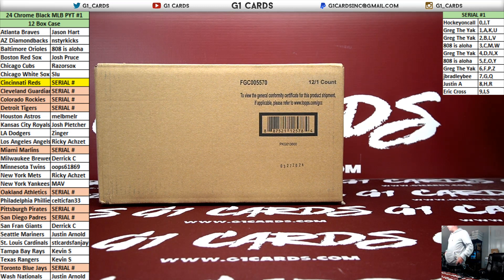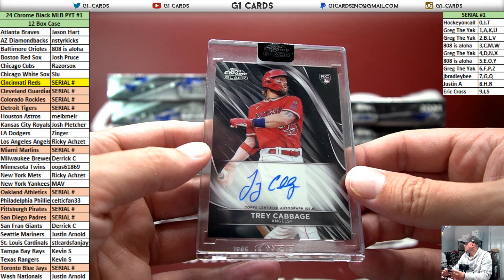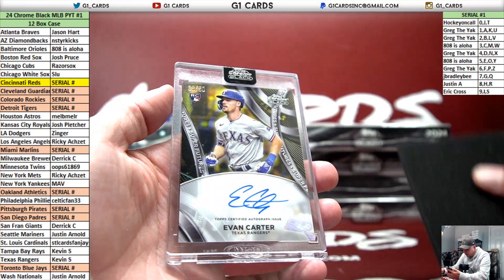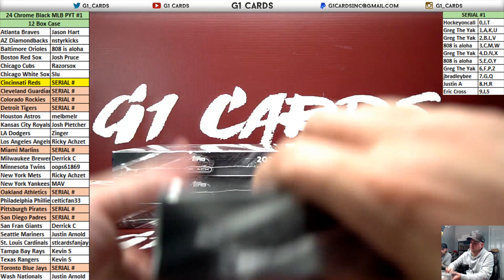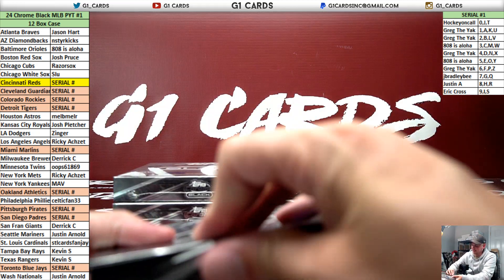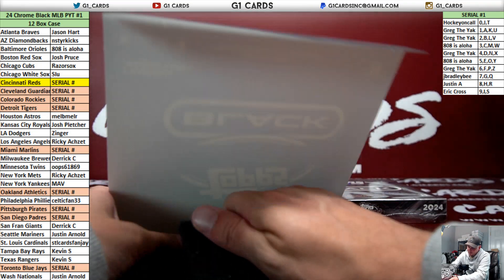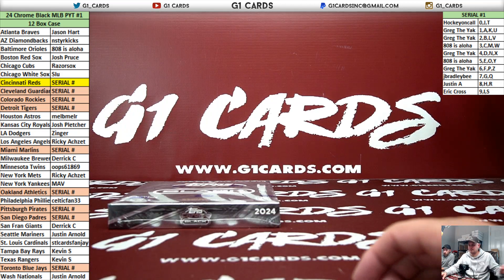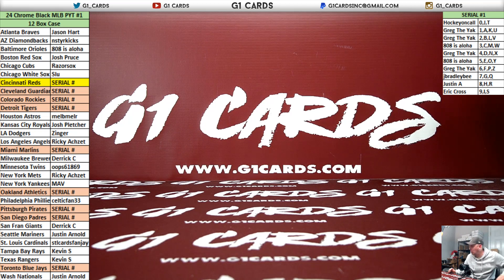2024 Topps Chrome Black Baseball Full Case PYT #1